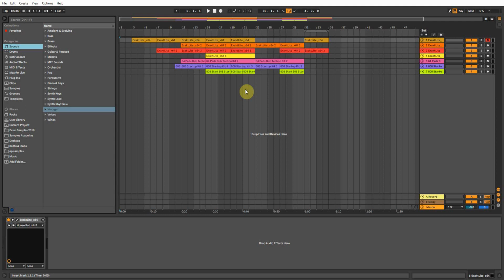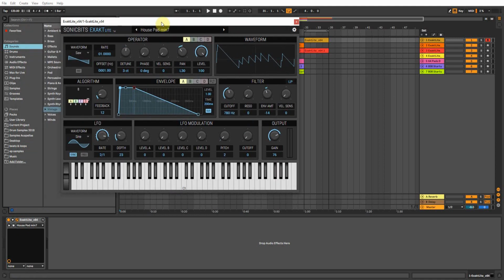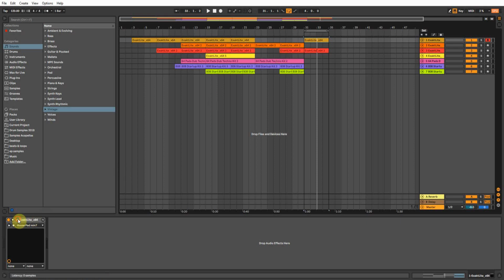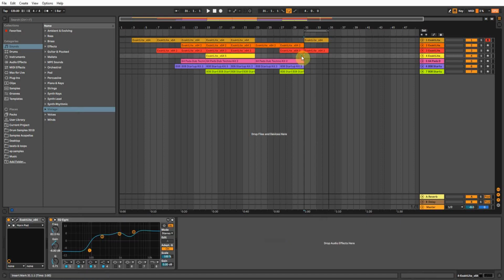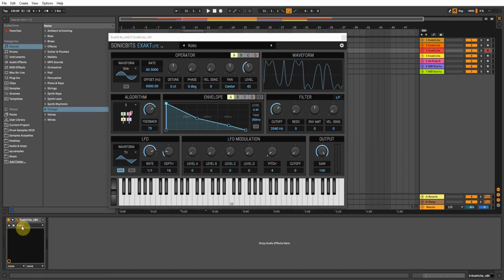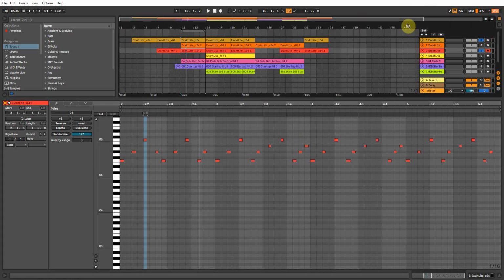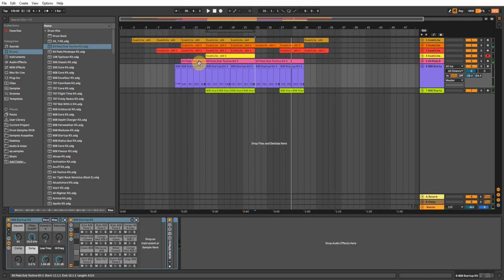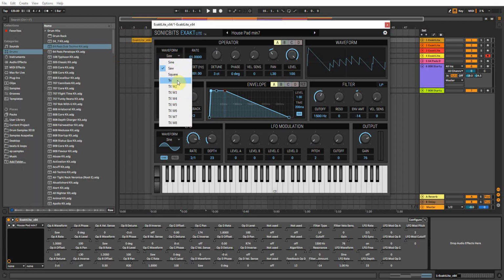Produce a Classic Bleep Techno Track using the Exakt Lite VST in Ableton 11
Free link here for the Entakt Synth

0:00 Intro
0:48 Playing the demo
1:59 Exploring the synth
2:28 Playing the chords
3:08 Bass Line
3:55 Lead Riff Pattern
4:56 Lead Line Synth
6:06 Drum Patterns
7:14 Outro